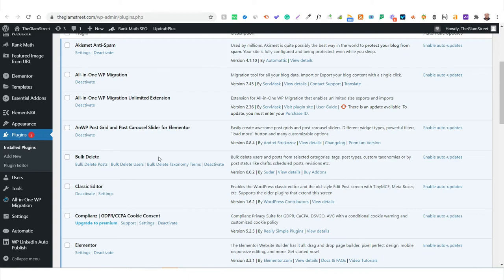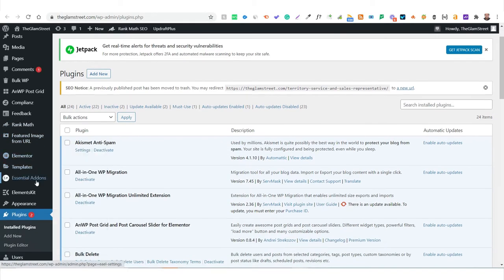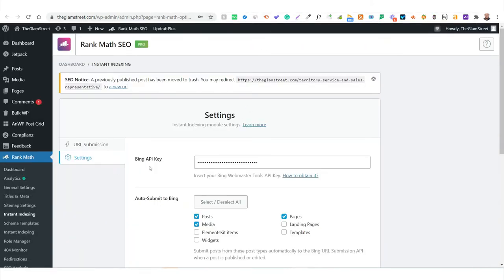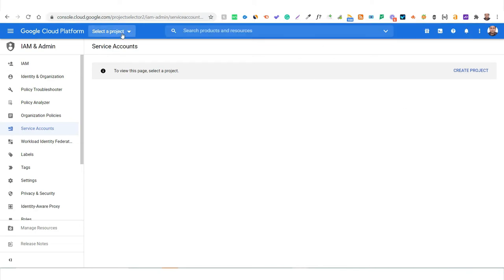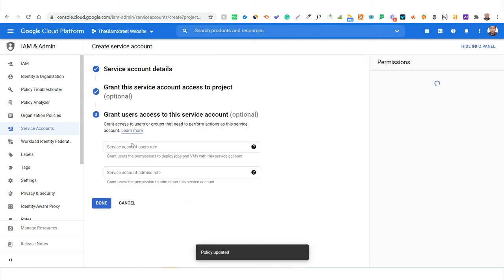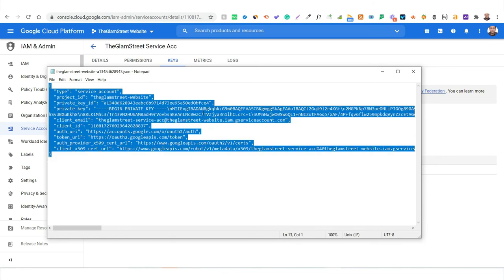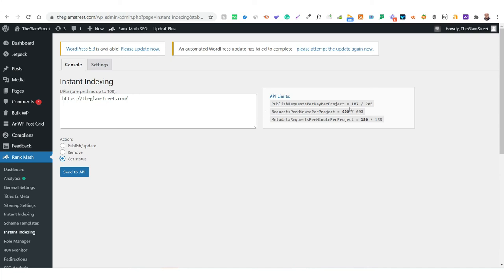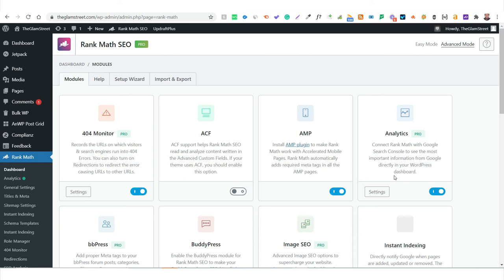Google Indexing API and RankMath Instant Indexing Plugin - Index new blog posts & pages instantly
How to Index new blog posts & pages instantly in search results with Google Indexing API and RankMath Instant Indexing Plugin

The Google Indexing API helps you Get Your Website Crawled immediately

1. Download Google Indexing API Plugin

2. Steps to Create an API Project

2.1 Go to Google API Console
2.2 Create a Service Account
2.3 Add the Service Account as an owner. Just follow the recommended steps to verify ownership of your property.

3. Configure the Plugin

3.1 Insert your API Key in the plugin settings. After installing the plugin, just navigate to Rank Math - Instant Indexing Settings in your WordPress admin area, and paste in the contents of your JSON file, or just upload the file.
3.2 Send first indexing request to Google.